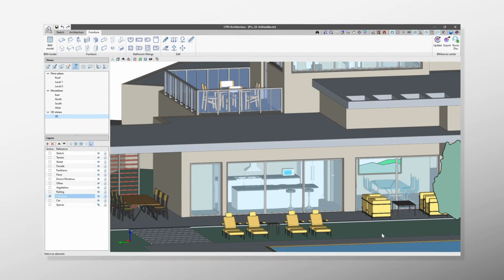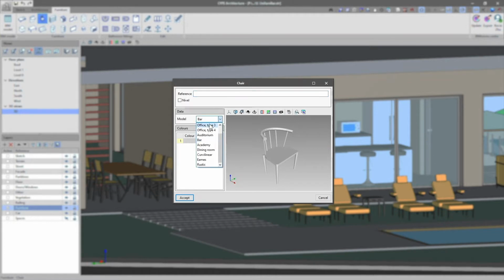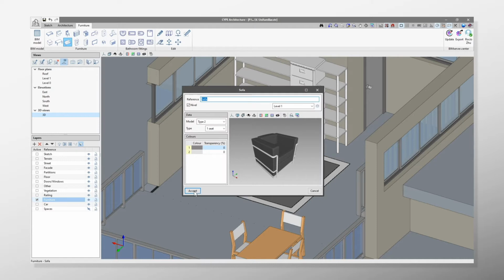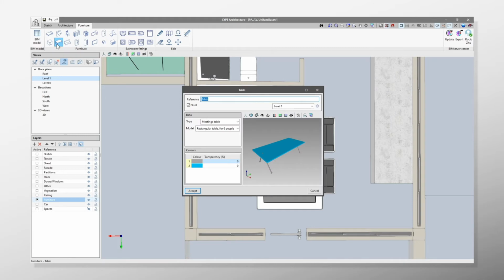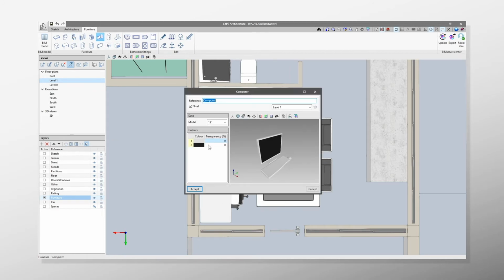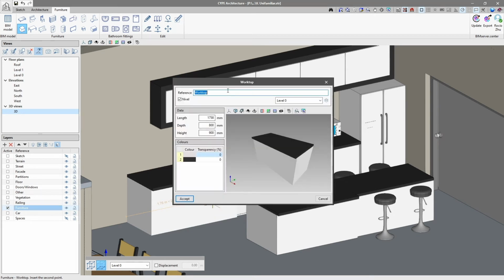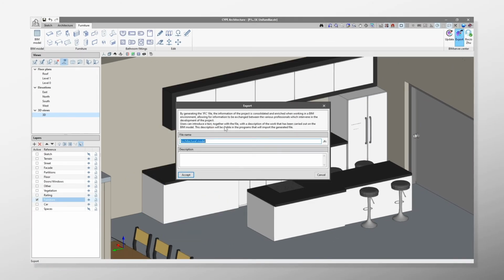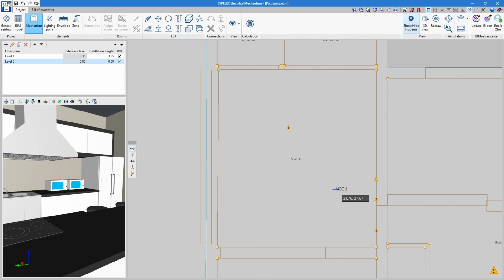CYPE Architecture: furniture library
Adding furniture and electrical appliances to a BIM model with CYPE Architecture gives the option of previewing the necessary electrical outlets.